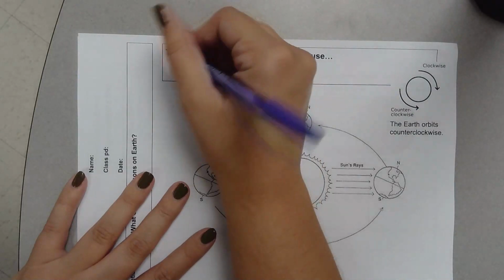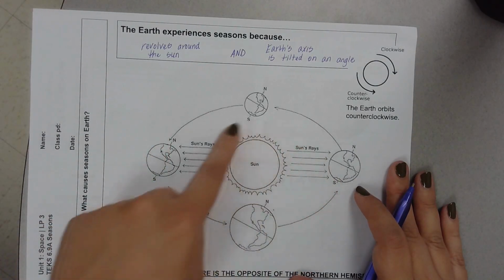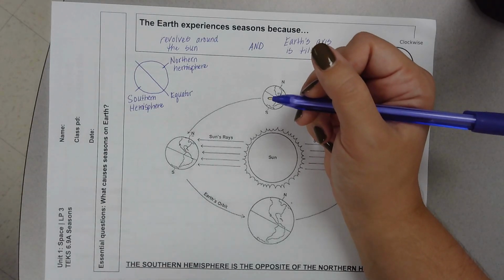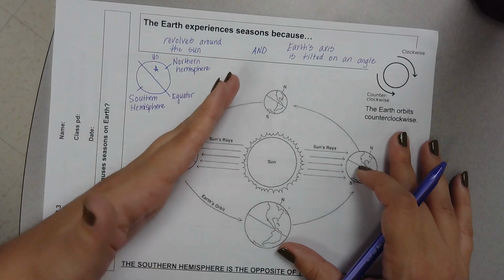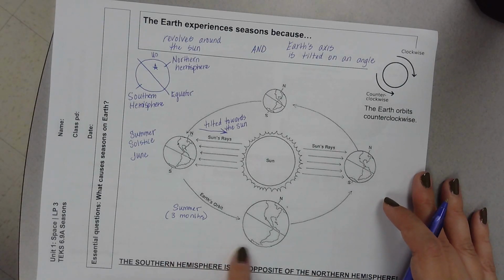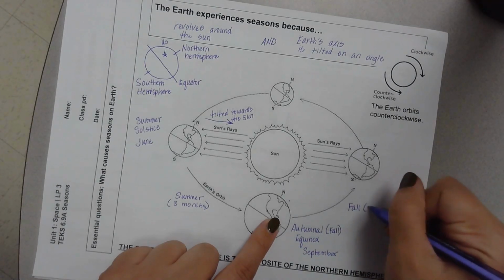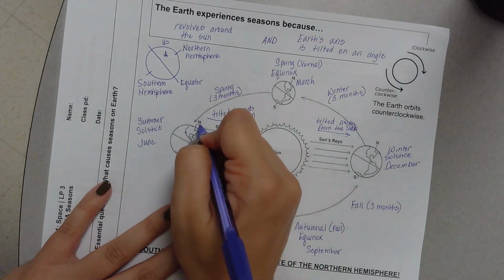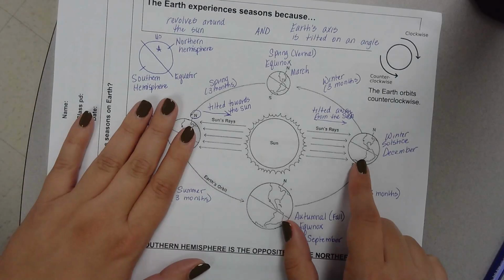Seasons Part 1